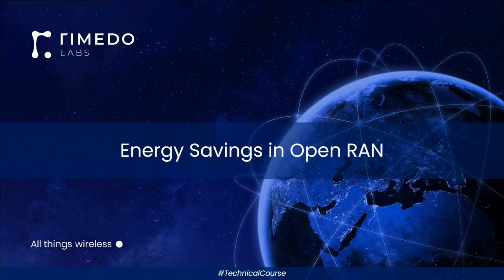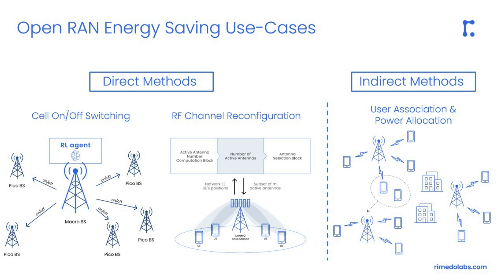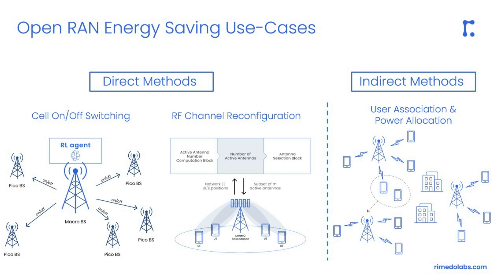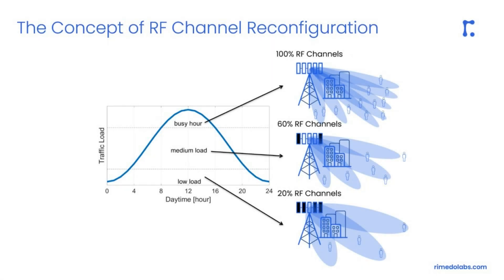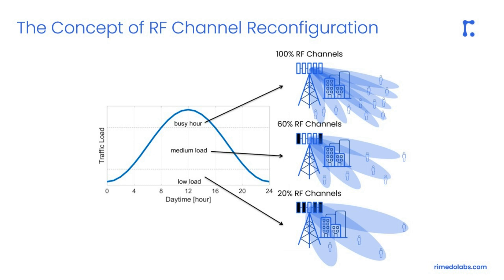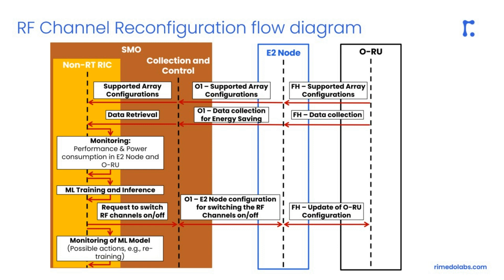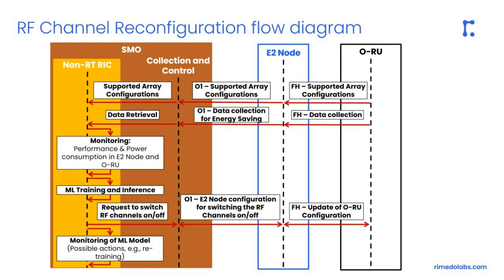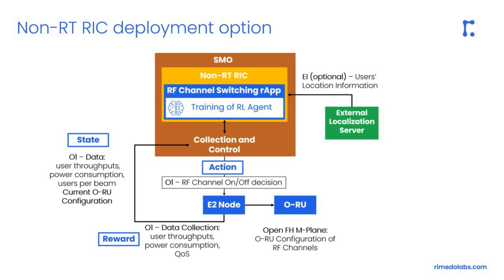Energy Saving in O-RAN: RF Channel Reconfiguration Use Case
This video provides an overview of the Energy Saving concept for the RF Channel Reconfiguration use case from O-RAN ALLIANCE.

The rApp addresses one of the use cases listed by "O-RAN Work Group 1 (Use Cases and Overall Architecture) Network Energy Saving Use Cases Technical Report", O-RAN.WG1.NESUC-R003-v01.00, namely RF channel reconfiguration (for Massive MIMO), where the number of antenna elements and thus a number of beams within Massive MIMO panel is modified depending on the traffic load to maximize energy efficiency.